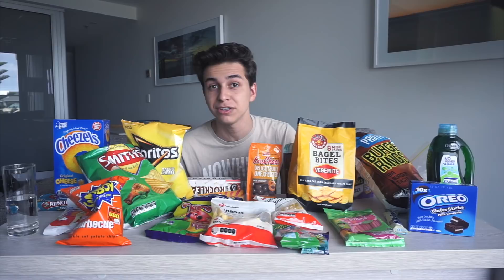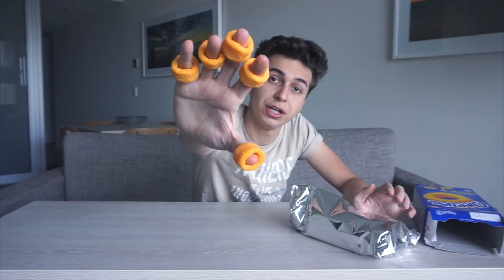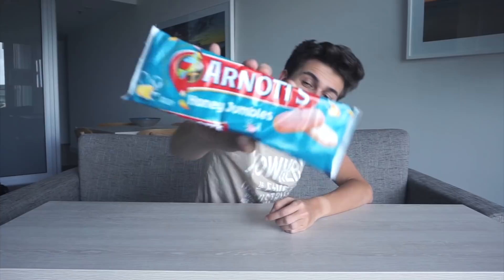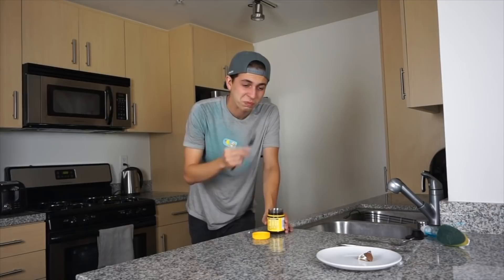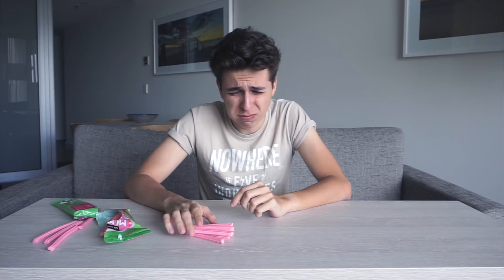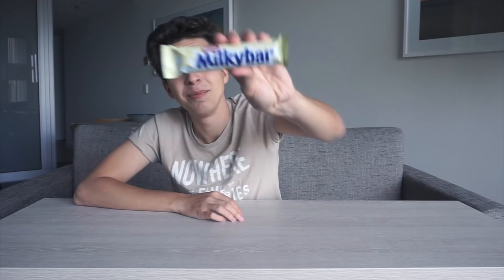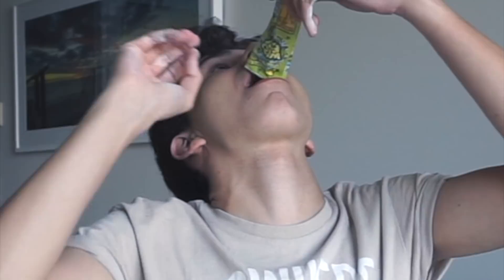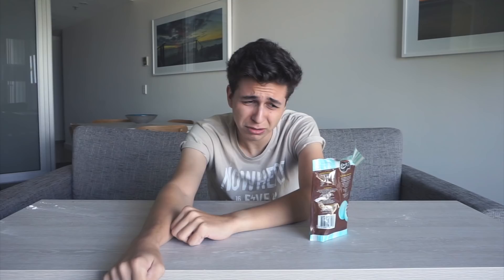Trying Australian Foods!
WHATSUP GUYS! Name's Gabe. In this weeks video while visiting Australia, I decided to try some Australian foods.

keep up on my other social media!

comment "AUSSIE! AUSSIE!" if you see this! :D